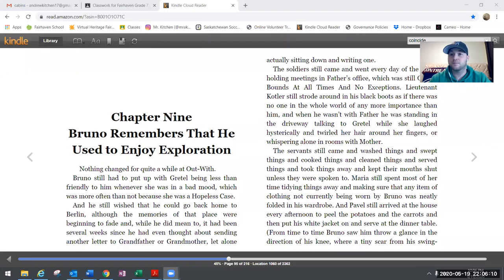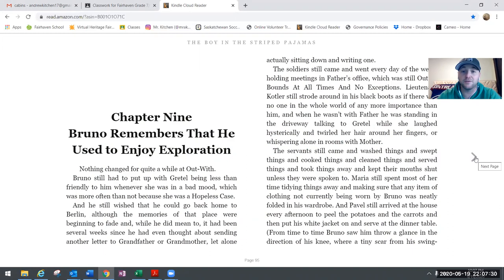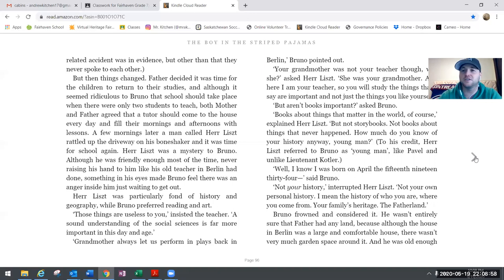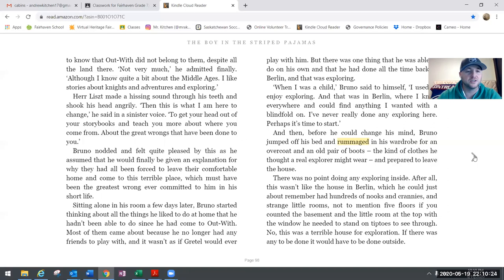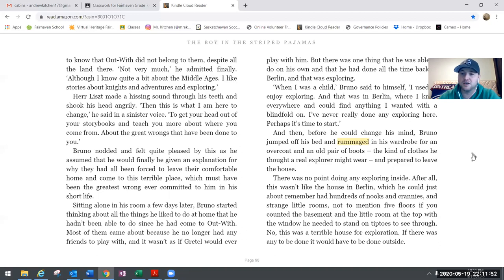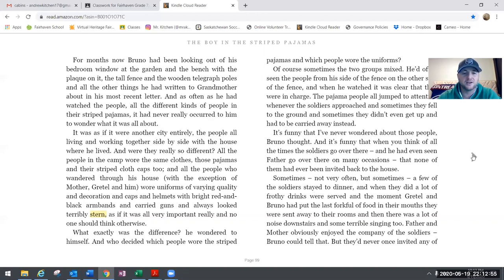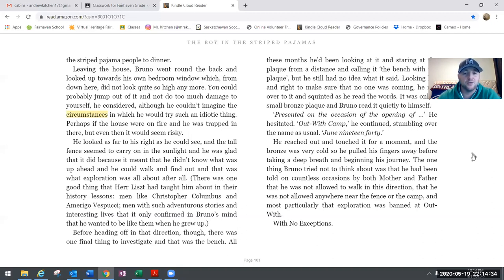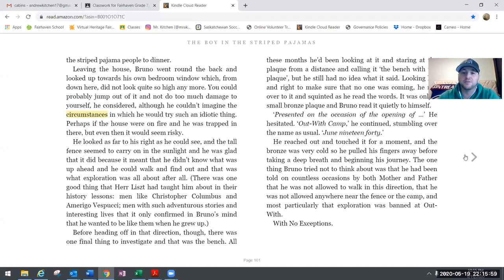Chapter 9 Boy in the Striped Pajamas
"The Boy in the Striped Pajamas" Chapter 9 in video and text.

There are two ways you can read this chapter of the story.
1) Watch and listen to the video with audio on - You will hear me reading along to the story, and you can follow on the pages.
2) Watch the video with audio off - Read at your own speed (I recommend this way so you don't have to listen to me, haha)

The Questions have been posted in a separate material. Join the class discussion in the comment section.